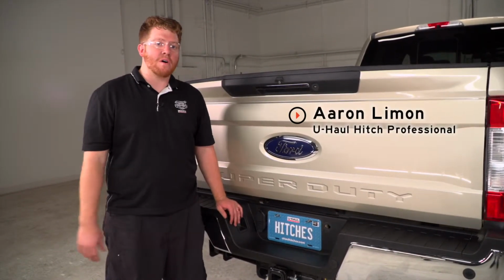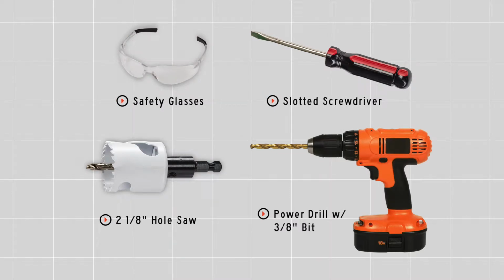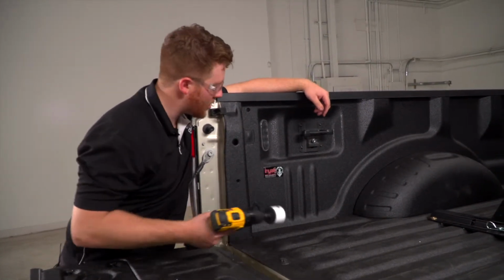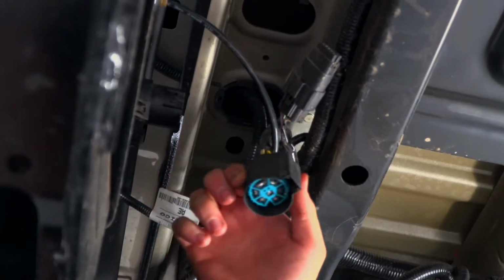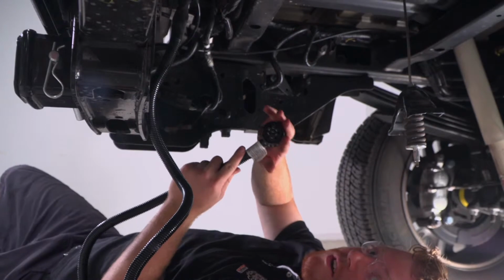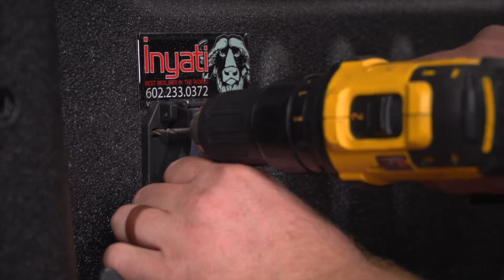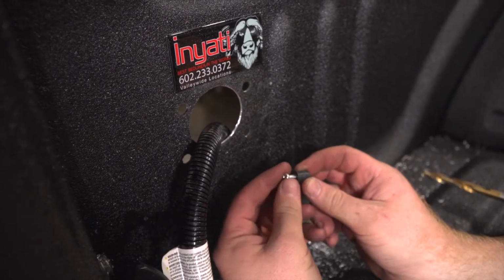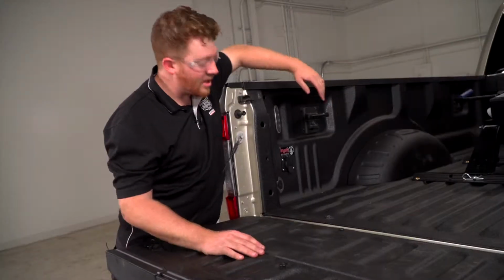2018 Ford F-250 5th Wheel/ Gooseneck Trailer Wiring Harness Installation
This video covers the wiring harness installation for Curt 57008 on a 2018 Ford F-250 5th Wheel/ Gooseneck Trailer. Learn how to install the trailer wiring on your 2018 Ford F-250 5th Wheel/ Gooseneck Trailer from a U-Haul installation professional. With a few tools and our step-by-step instructions you can complete the installation of Curt 57008.

To purchase this wiring harness and other towing accessories for your 2018 Ford F-250 5th Wheel/ Gooseneck Trailer,